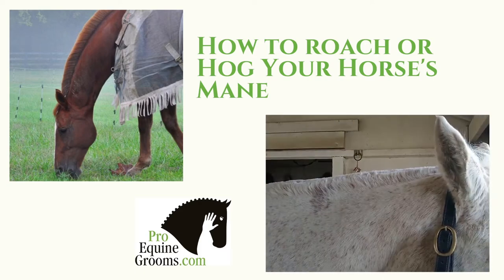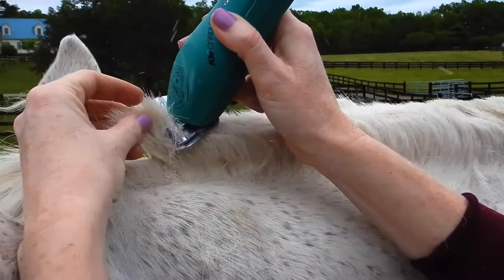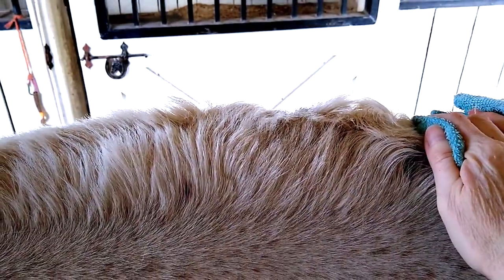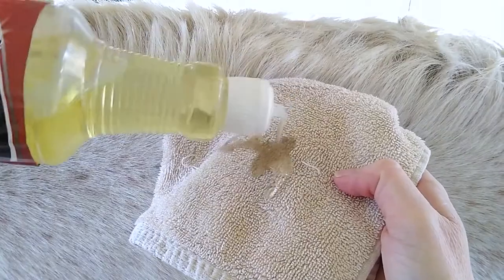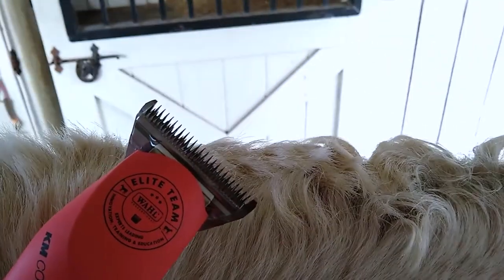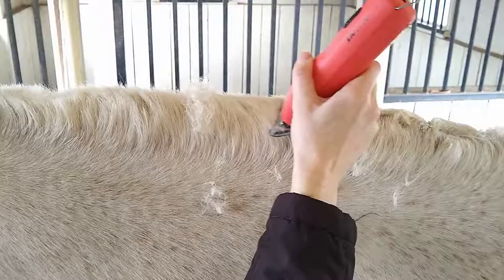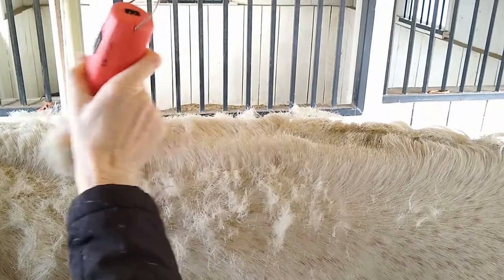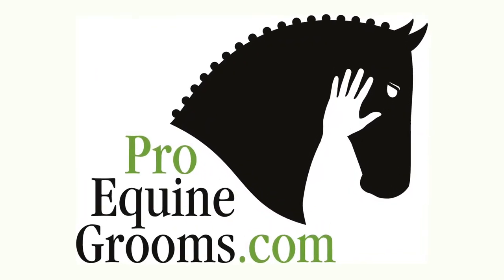How to roach or hog your horse's mane!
Horse grooming includes mane care, and roaching the mane, also called hogging the mane, is one option.   Clean the mane, use fresh horse clippers and blades, and work up and down the mane.

CC available!

to search over 1,000 articles about horse grooming and horse care.